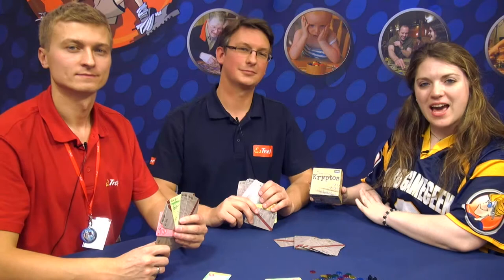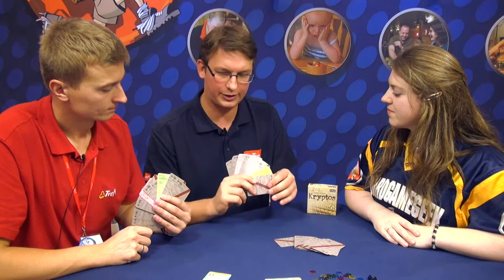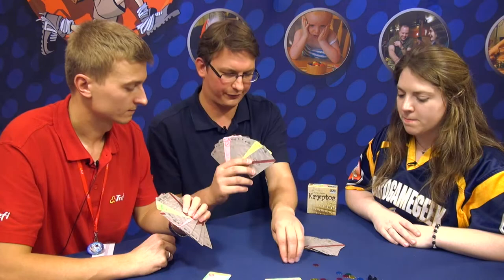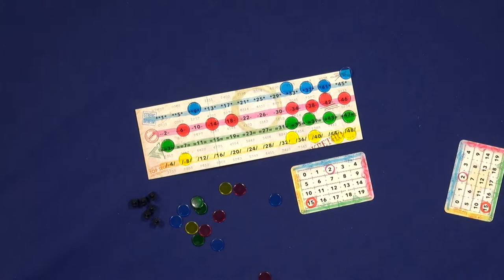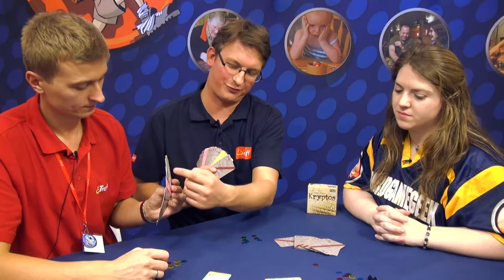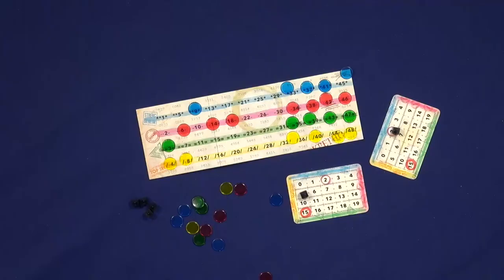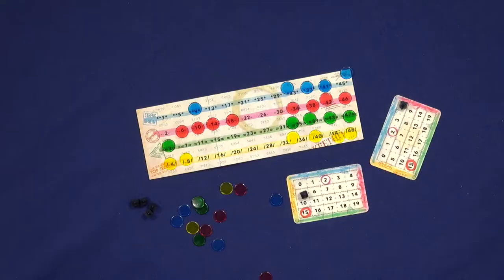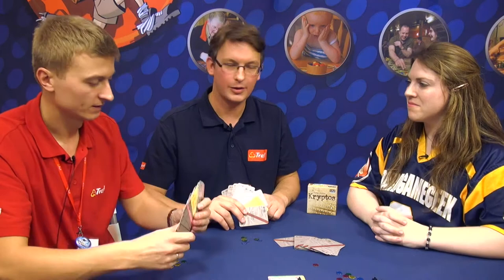Kryptos overview — Spiel 2014